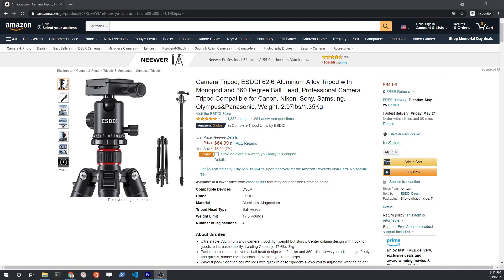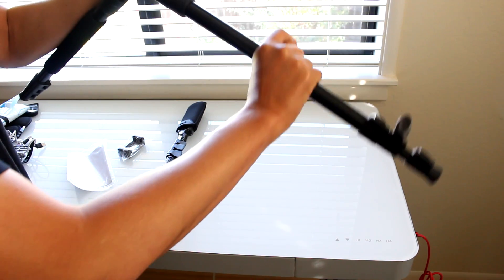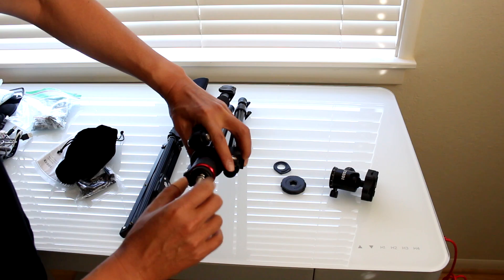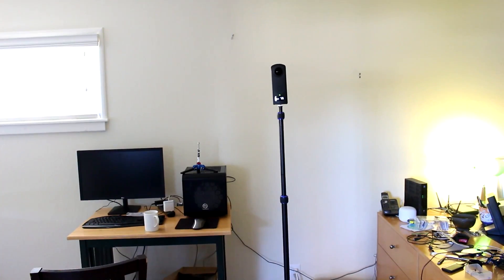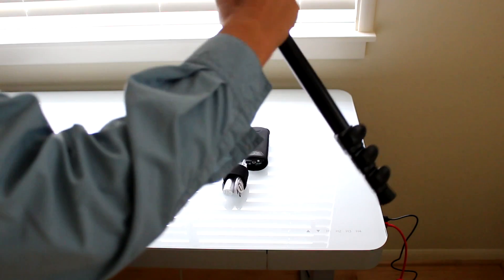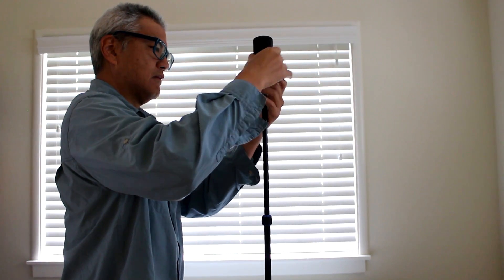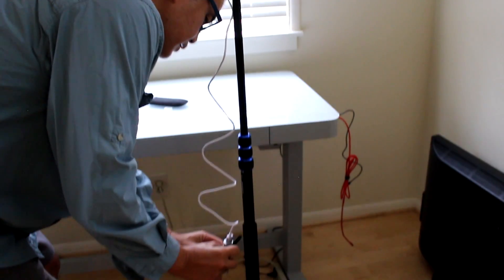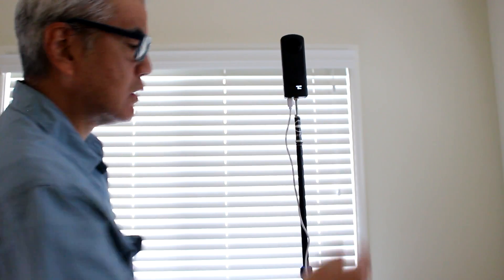Tripod and Monopod Review for RICOH THETA Z1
Testing out the ESDDI low-cost tripod with an additional monopod.  Assessing stability and portability for the RICOH THETA Z1, which is a heavier and more expensive 360 camera compared to the cheaper and lighter SC2.  I also attach an external battery to the Z1 to allow me to extend my tests in the field.

I switched gear.  Current gear